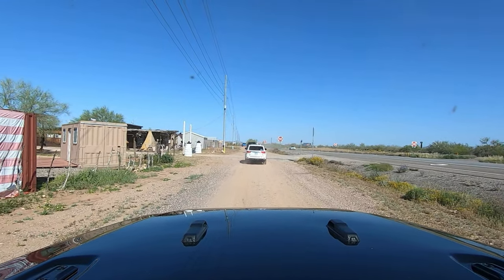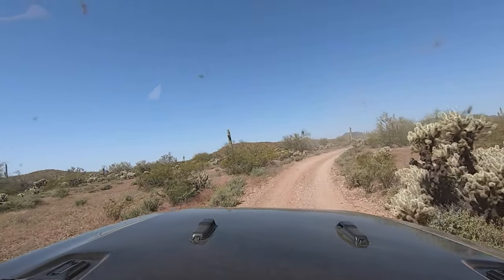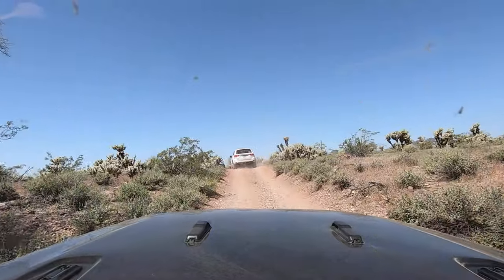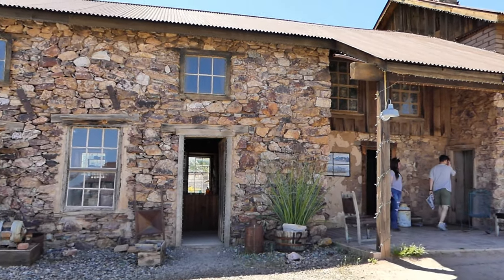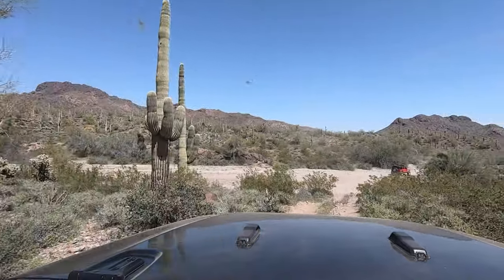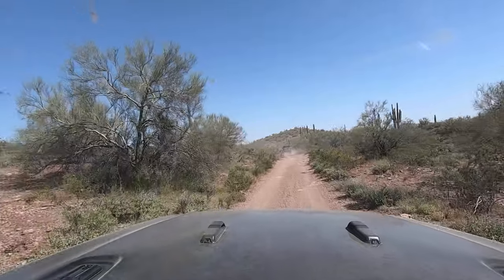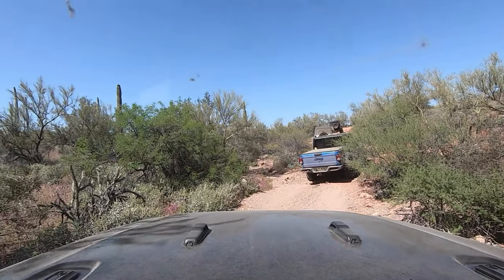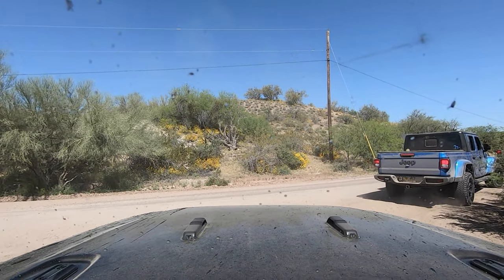Vulture City Jeep Run - Wickenburg/Morristown, AZ